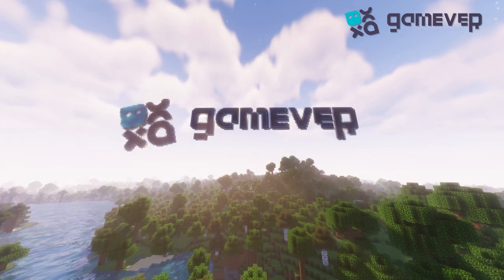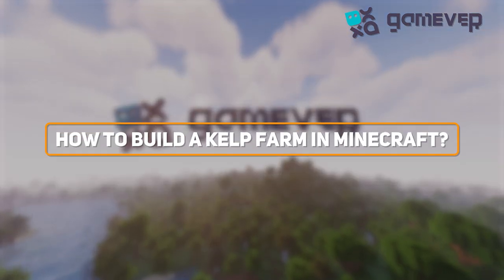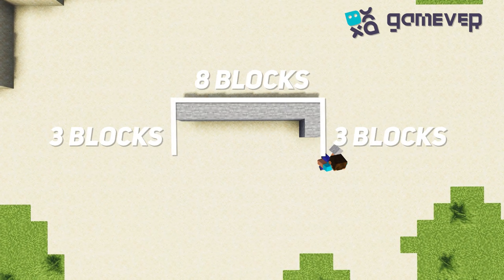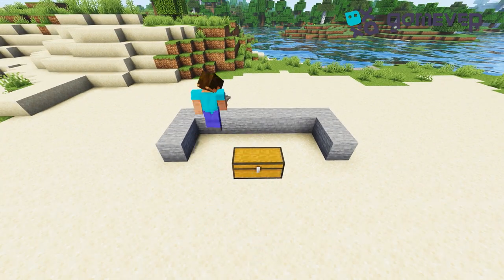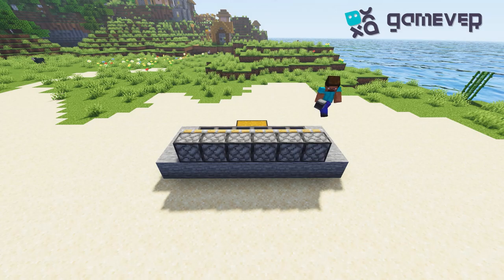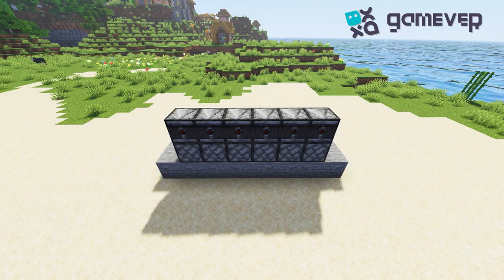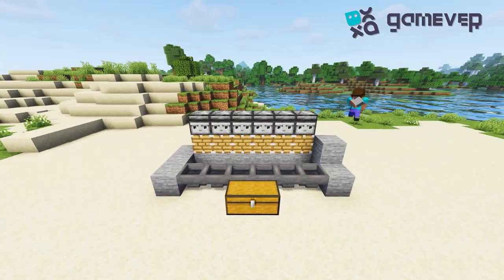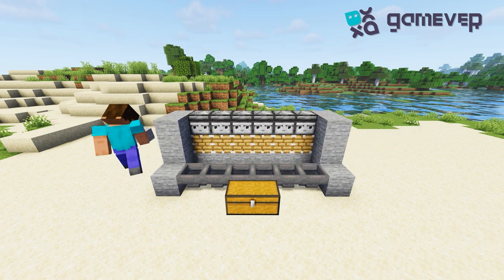Build an Efficient Kelp Farm in Minecraft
🔥 Hey Minecraft enthusiasts! In this video, we'll show you how to build an efficient kelp farm in Minecraft 🏝️. Kelp farms are essential for renewable fuel and an excellent source of food.

Step-by-Step Guide:
1. Gather Materials: Collect glass, kelp, water buckets, observers, pistons, redstone, and building blocks.
2. Build the Frame: Construct a rectangular frame with your chosen building blocks.
3. Add Water: Fill the frame with water source blocks.
4. Plant Kelp: Plant kelp at the bottom of the water.
5. Automation: Place observers and pistons facing the kelp to automate harvesting.
6. Collect Items: Set up a collection system using hoppers and chests.

Additional Tips:
- Ensure plenty of light for optimal kelp growth 🌞.
- Use glass for a clear view of the farm's operation.

Conclusion:
Now you have a sustainable and automated kelp farm! 🌿 Happy Minecrafting!